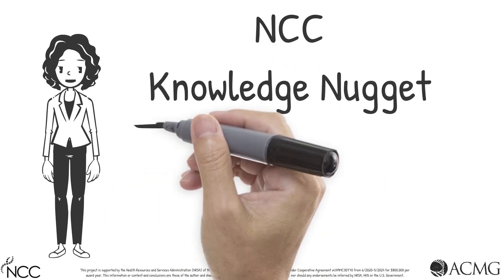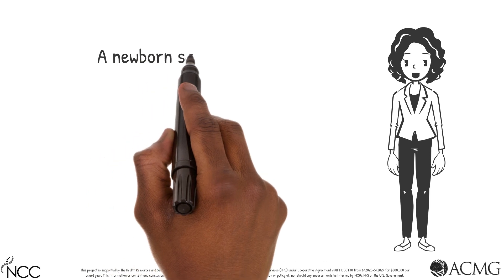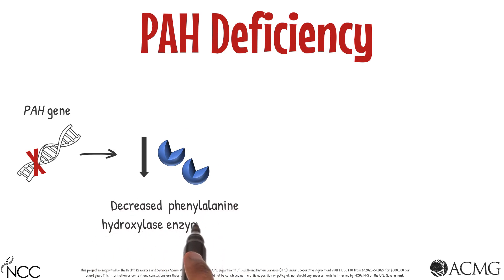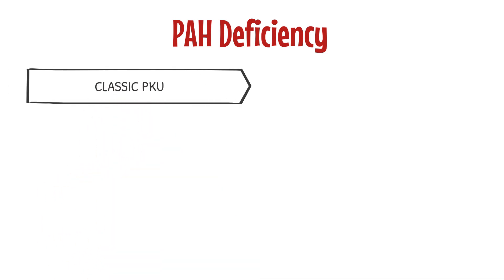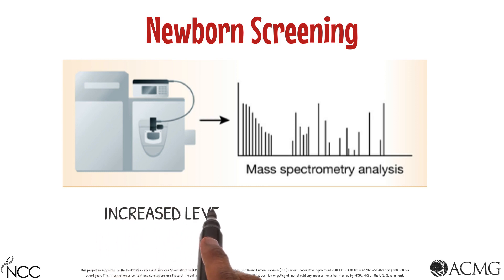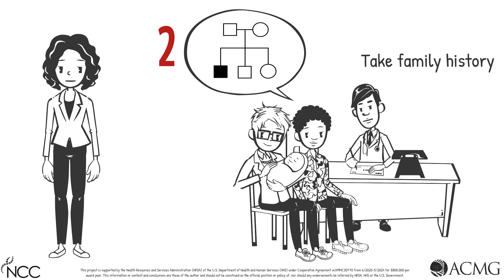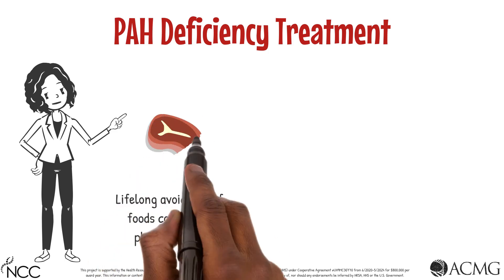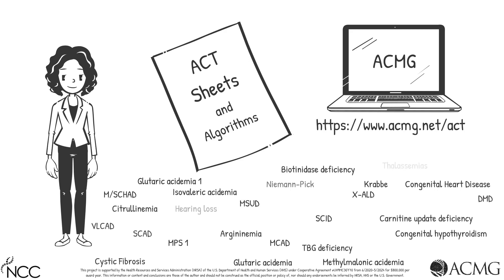NCC Knowledge Nugget Series- Phenylalanine Hydroxylase (PAH) Deficiency ACT Sheet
The ACMG ACT Sheets and Algorithms are a clinical decision support tool for non-genetic providers that describe the short-term actions a health professional should follow in communicating with the family and determining the appropriate steps in the follow-up of the infant that has screened positive. To offer a more active and engaging educational opportunity to accompany the ACT Sheets, the National Coordinating Center for the Regional Genetics Networks (NCC) is launching the Knowledge Nugget Series. These quick sessions allow providers to review the existing ACT Sheets and provide a deep dive into a particular ACT Sheet through an animated video. This video in the series is the Knowledge Nugget:  Phenylalanine Hydroxylase (PAH) Deficiency, formerly PKU, ACT Sheet.

This video is eligible for CME credit for MD/DO professionals